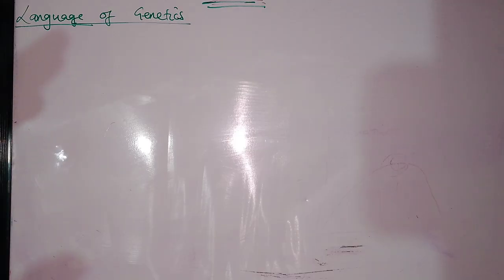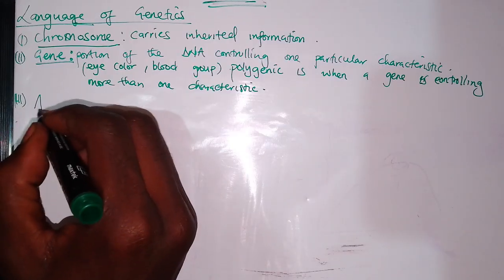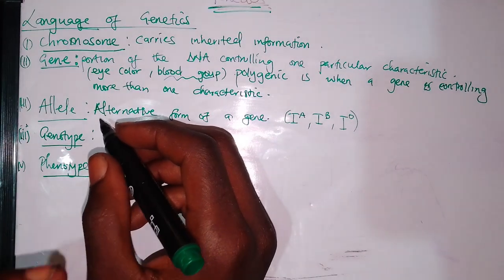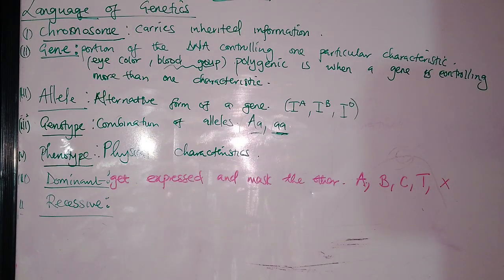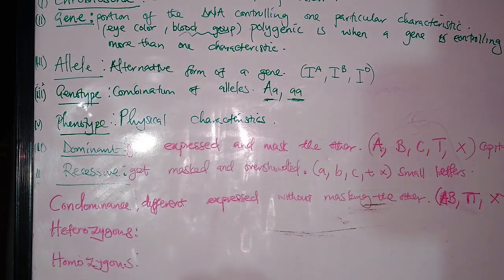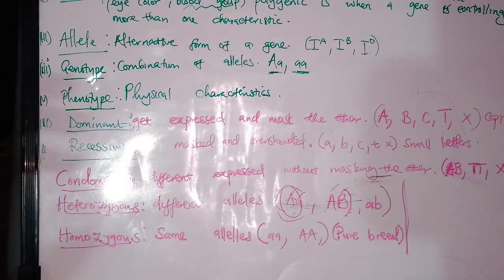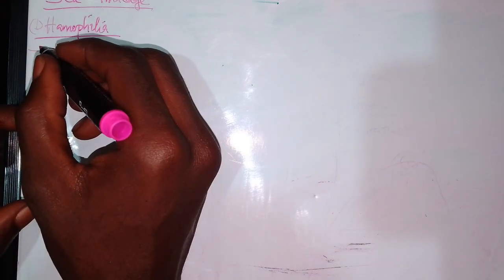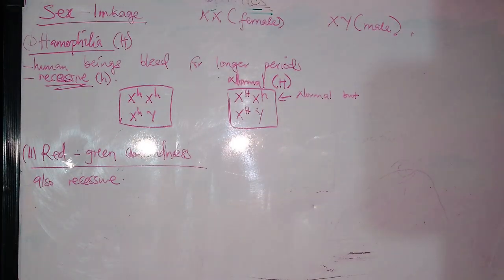GENETICS MADE SIMPLE PART 2 | Terms for Genetics diagram | ECZ BIOLOGY 2026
In Part 2, we dive into the world of inheritance. Learn how to solve genetic crosses, understand dominant and recessive alleles, and master Punnett squares. This video is designed to help you tackle common exam questions with confidence.